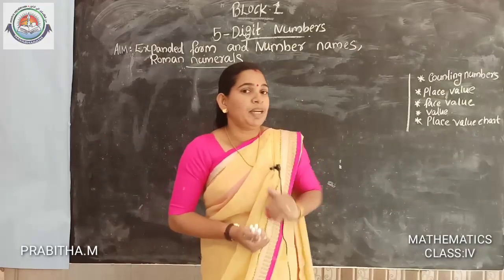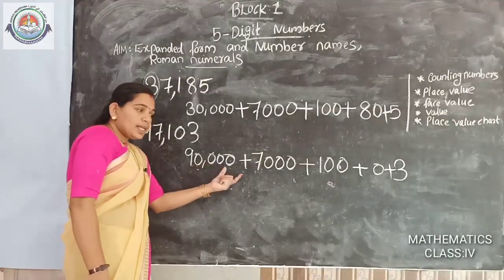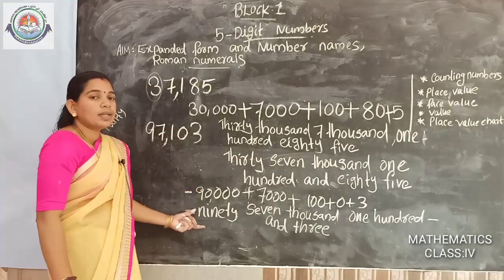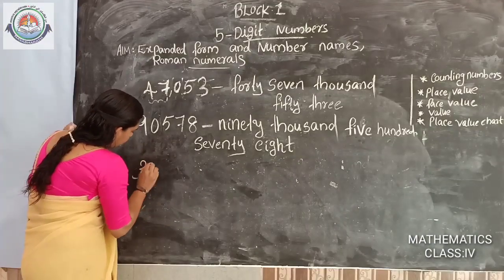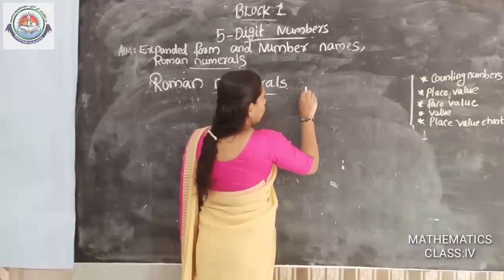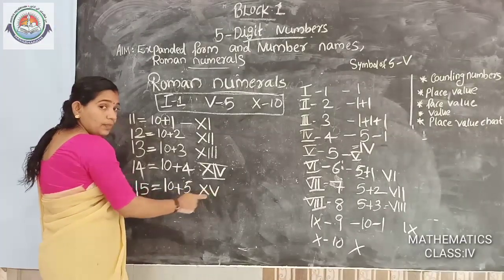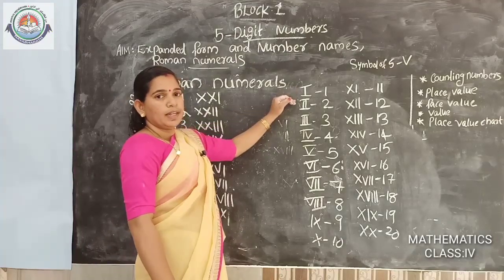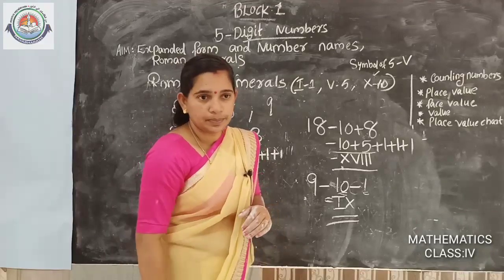Class IV Mathematics- Mrs.Prabhitha